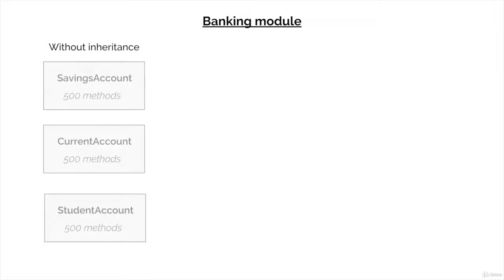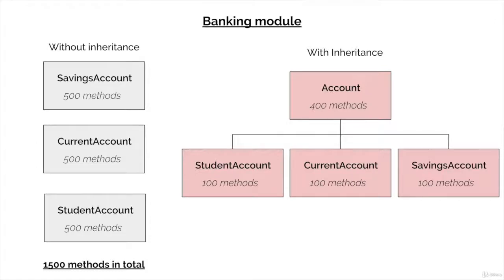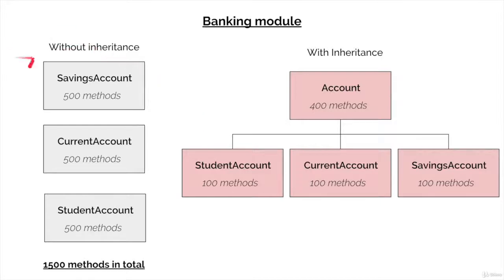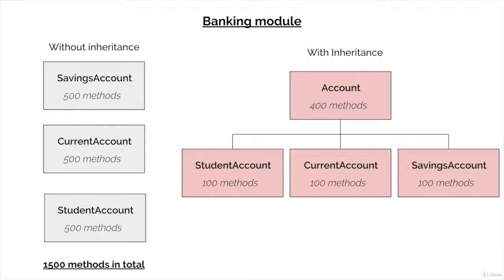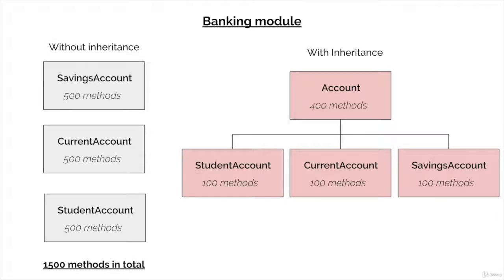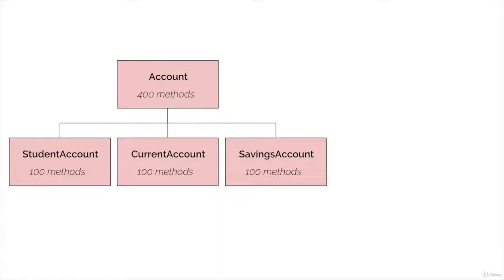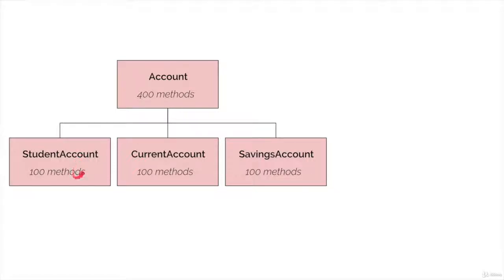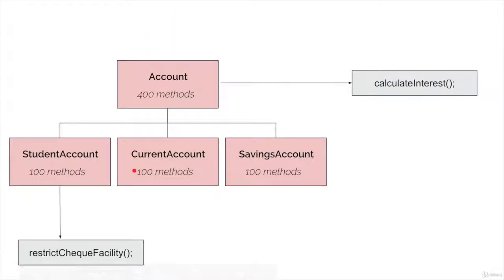Need For Inheritence